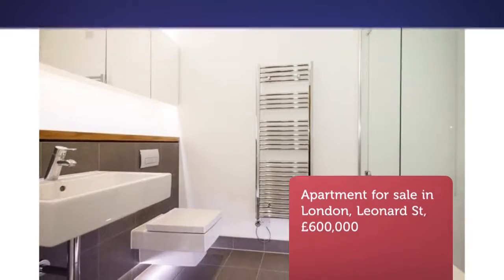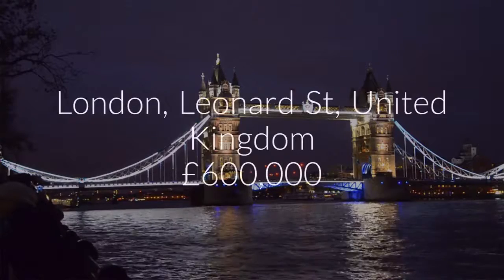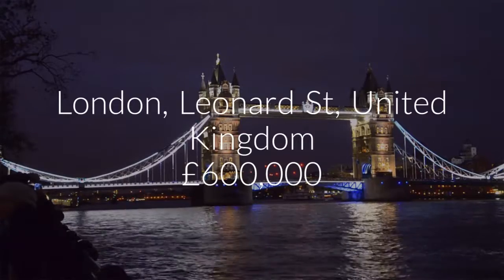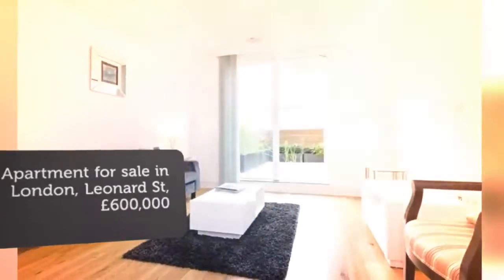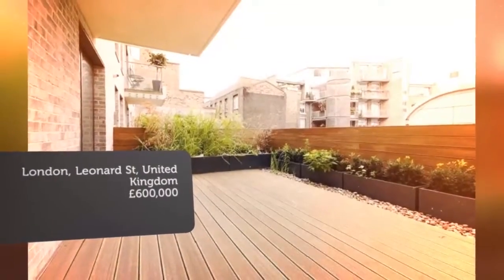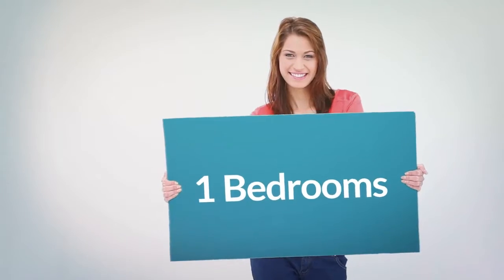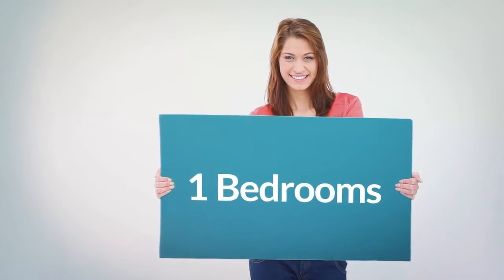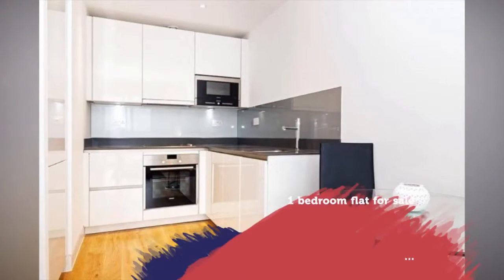Apartment for sale in London, Leonard St, £600,000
1 Bedrooms

London, Leonard St, United Kingdom
1 bedroom flat for sale